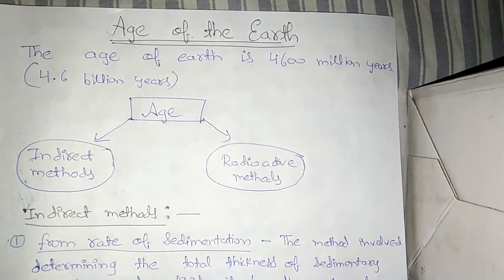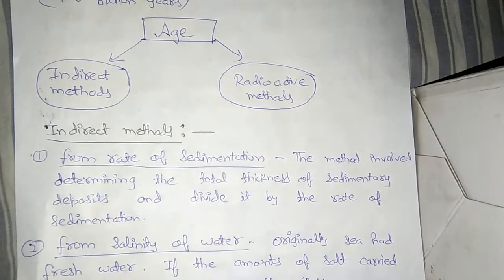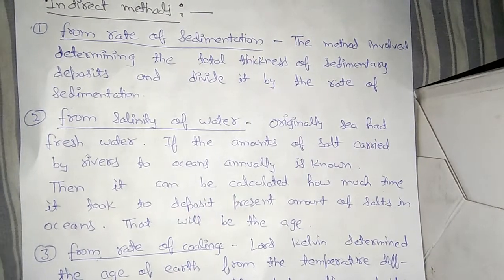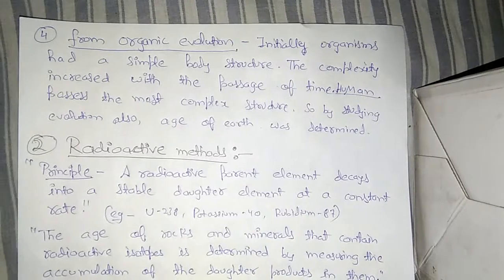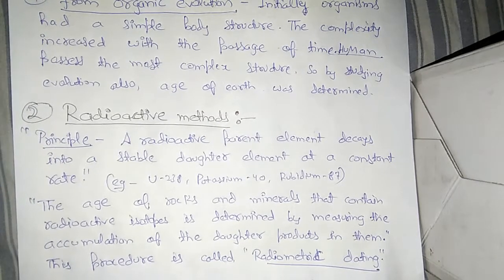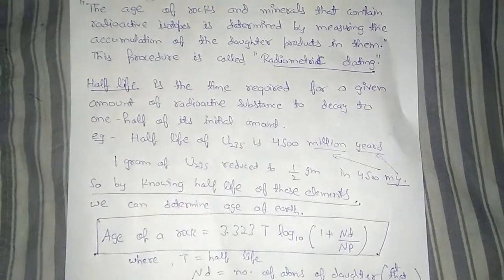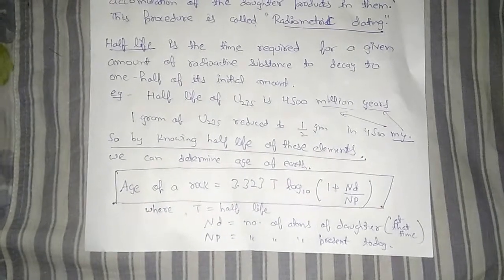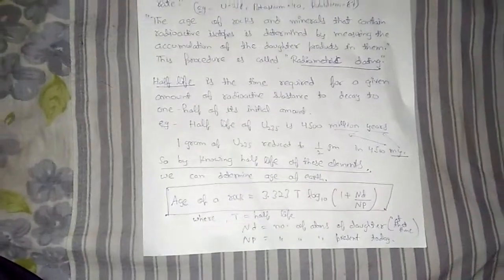AGE OF EARTH (ENGLISH) (WITH NOTES)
Age of earth explained in english